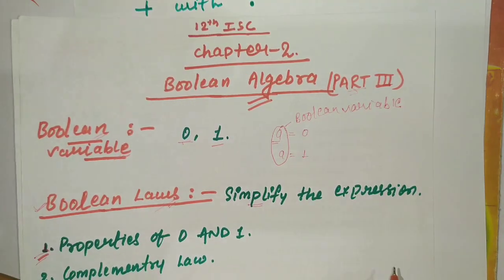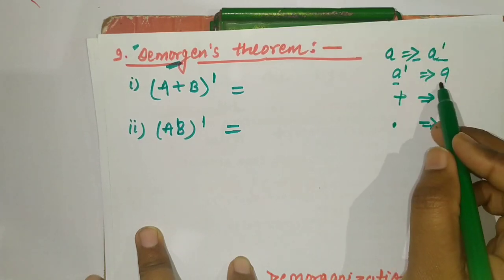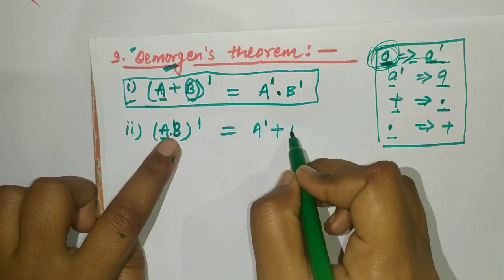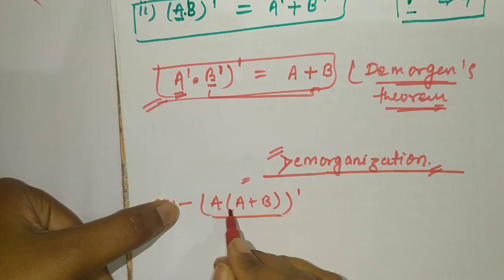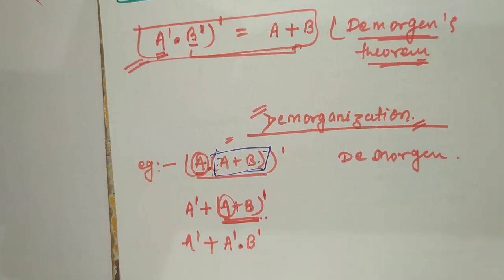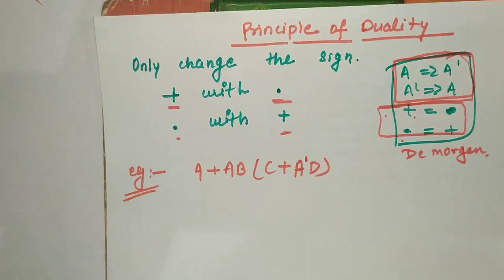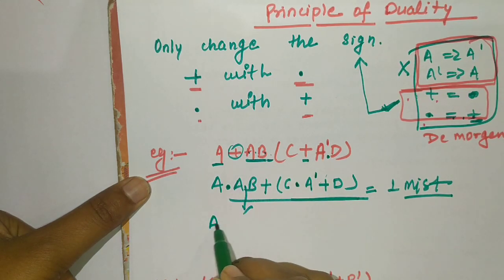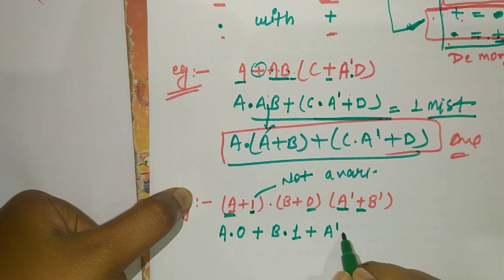Chapter-2 Boolean Algebra for class 12th ISC(part-3)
In this video we will discuss about the Boolean laws- De morgan's theorem,
principle of duality